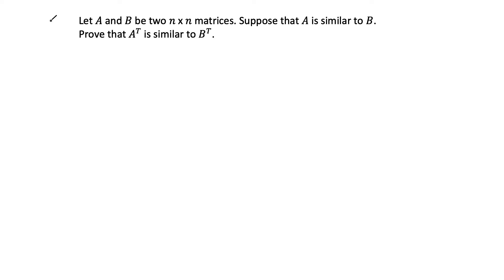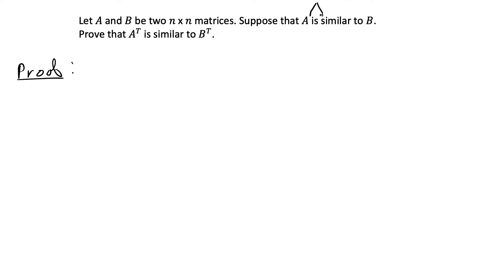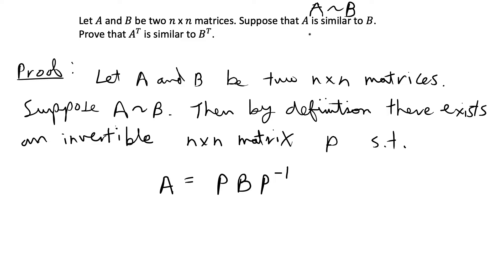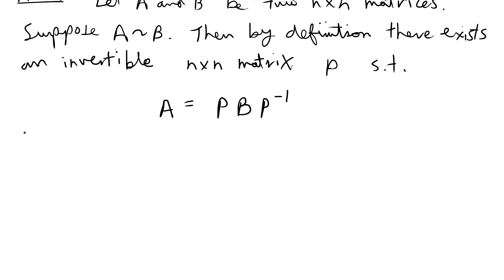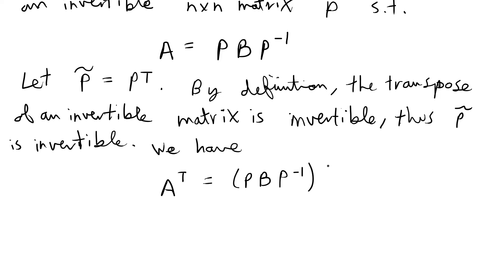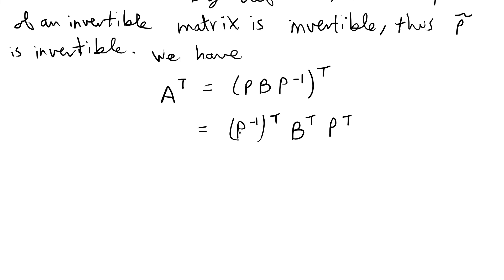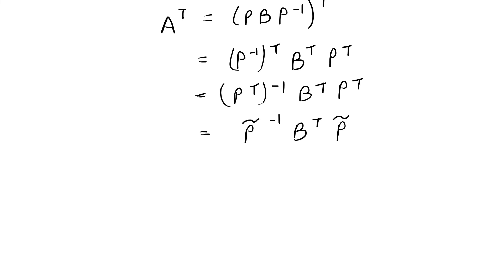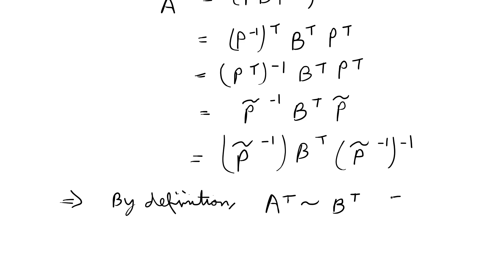[Proof] A^T is similar to B^T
Linear algebra proof. If A is similar to B, prove A transpose is similar to B transpose.